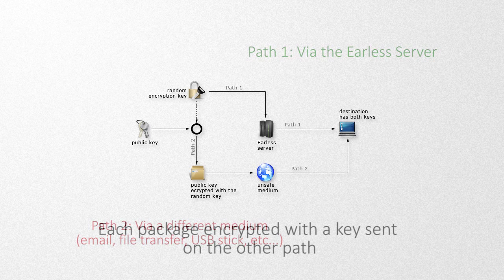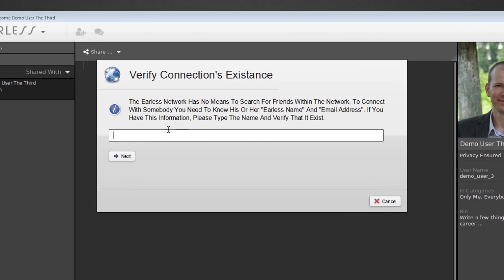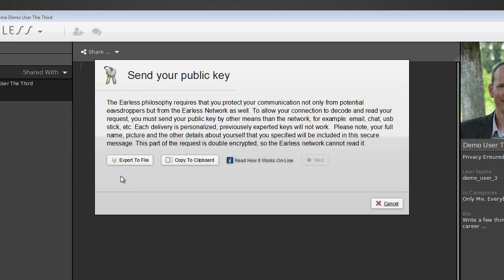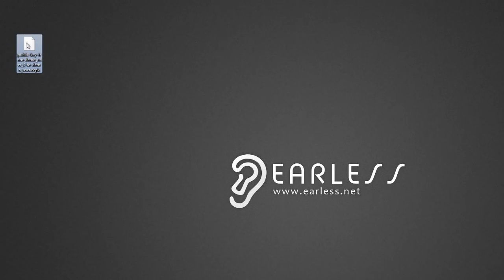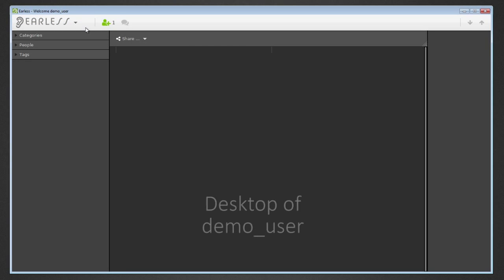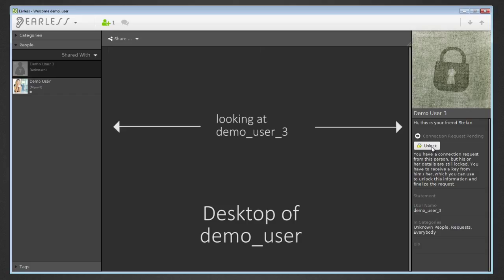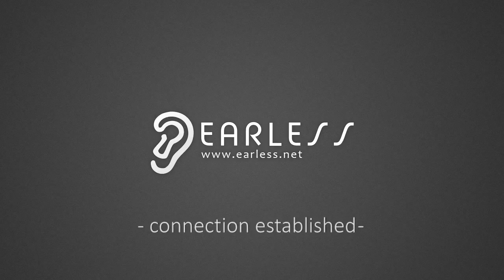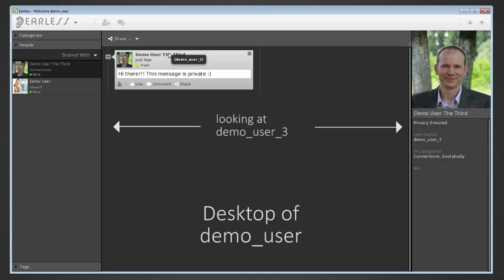Earless, adding connections tutorial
While it is relatively straightforward and similar to how it is usually done with any communication tool, because of the strict confidentiality standards that govern Earless this process does require an extra step. This ensures that nobody, not event the Earless Service Provider will have access to member's encryption keys.

See this video for a short demonstration...